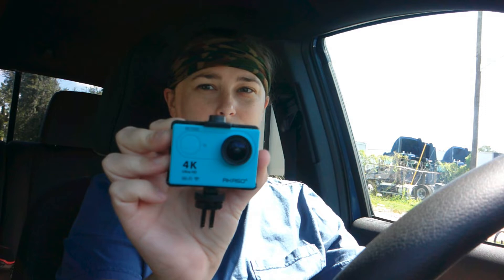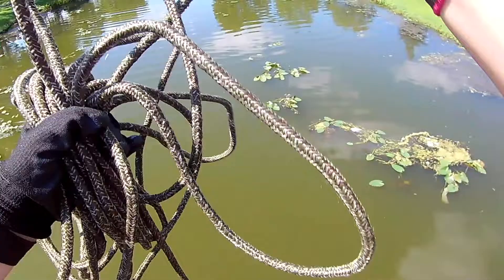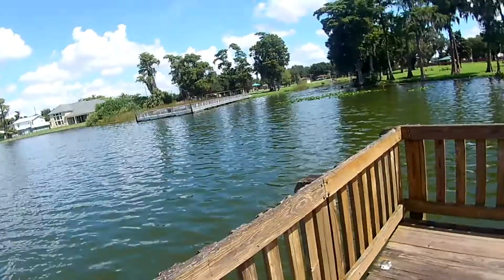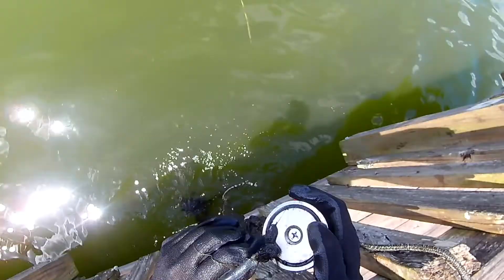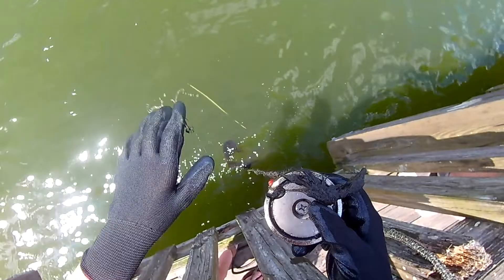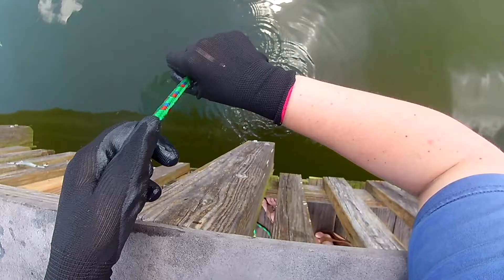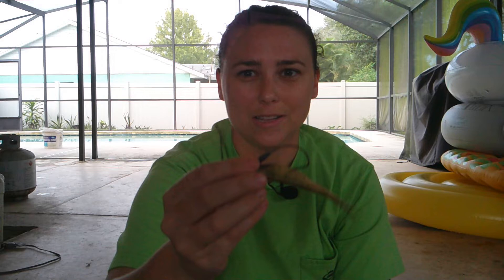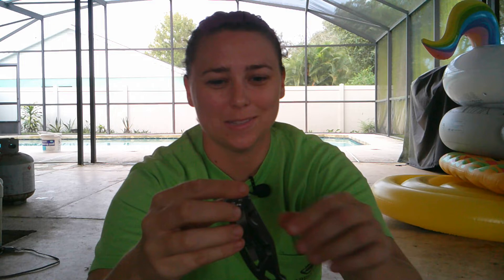Lost Keys Found! | Magnet Fishing Adventure at George Barker Park!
Welcome back, fellow adventurers! In today's thrilling episode, we explore the hidden treasures beneath the serene waters of George Barker Park. Join us on this magnet fishing escapade as we uncover the mysteries lurking beneath the fishing dock and bridges.

For this video we purchased and used the AKASO EK7000 4K Ultra HD camera.  Here is the link if you are interested in purchasing it.

If you are interested in purchasing the accessories for it? here is the link for them.

Interested in purchasing the single-sided 600 pound FishMe Neodymium Fishing Magnet?  Here is the link for it.

Interested in purchasing the 660 pound double-sided 28 Peak Magnet Fishing Kit?  Here is the link for it.

Interested in purchasing the rope?  We purchased our rope from Bass Pro Shop, but you can get any boating rope from you local boating store.  Here is the link to the Bass Pro Shop website.